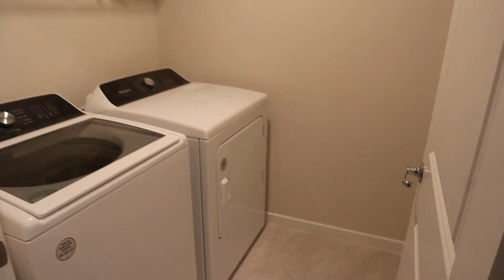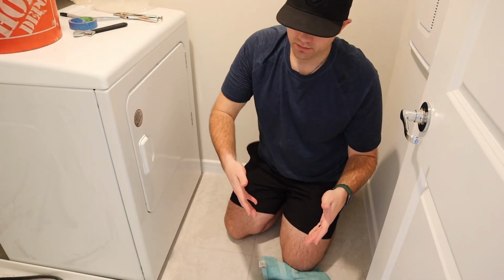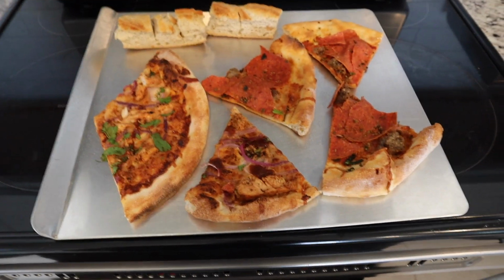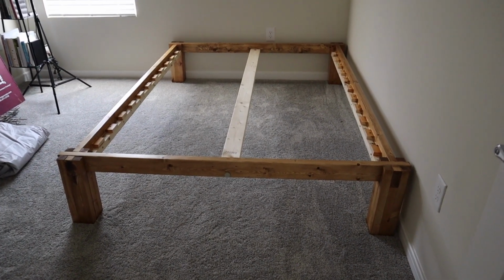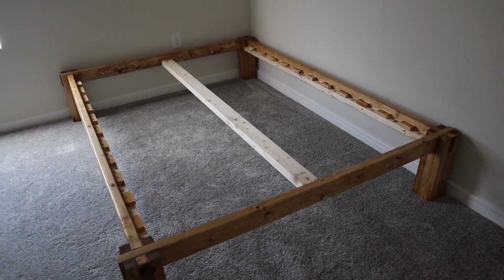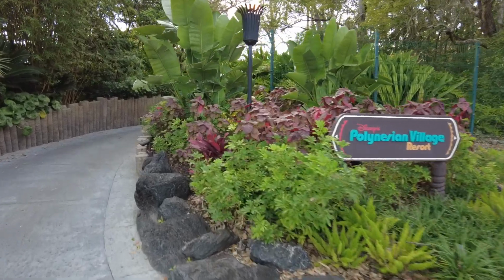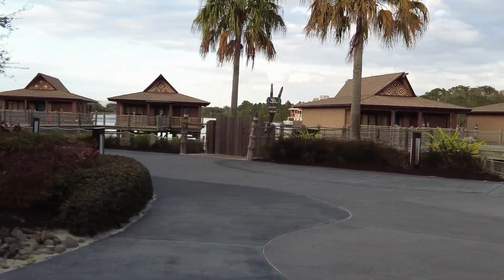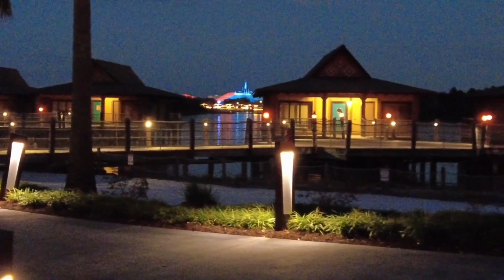The Bed Frame is finished and enjoying Disney Springs!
Bello! We're Jack and Erica. We have finally finished the bed frame and got it all set up inside. Than as a treat for all of Jacks hard work we popped into Disney Springs for some coffee and the Polynesian for Dole Whip!